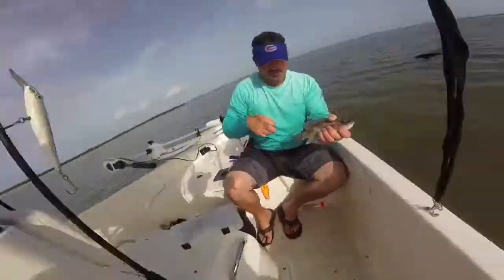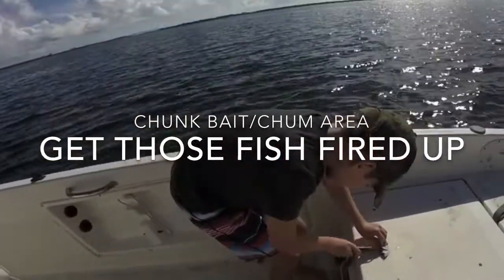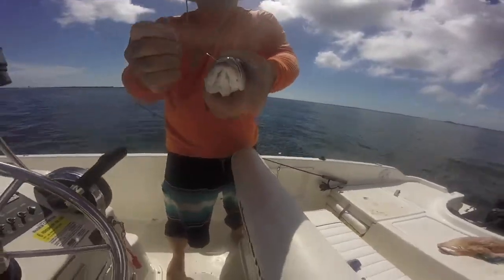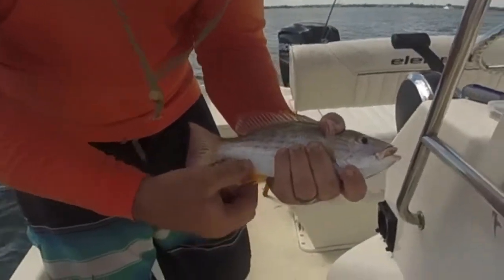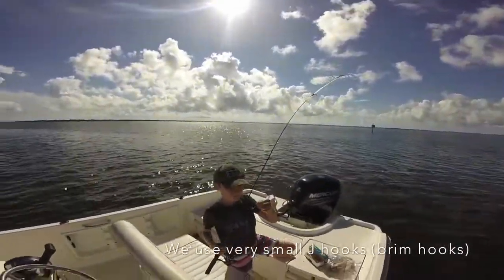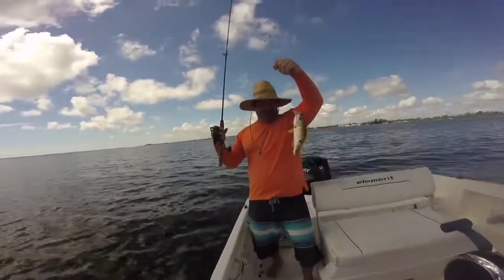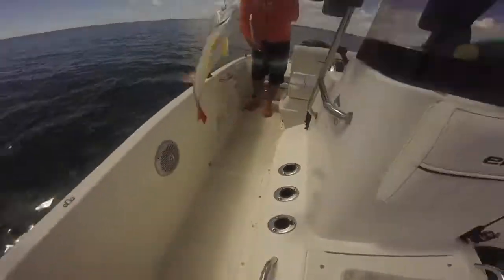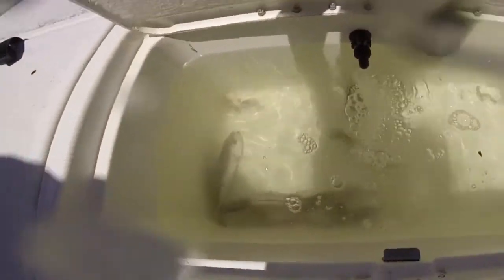Inshore Snapper (and pig/pinfish) and tackle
Gear to use to put kids on fish